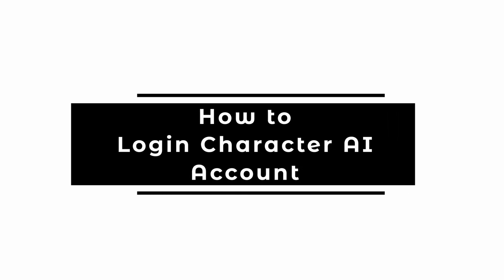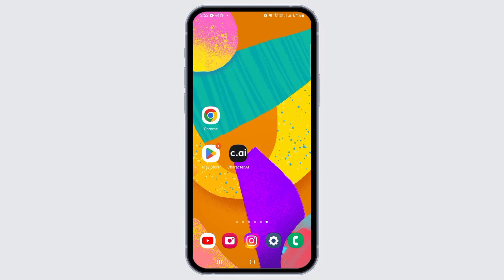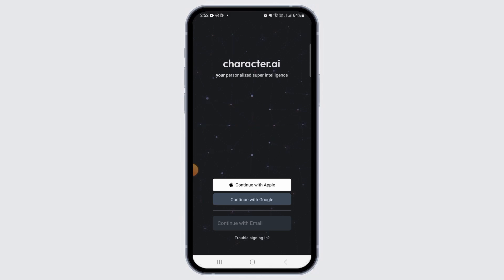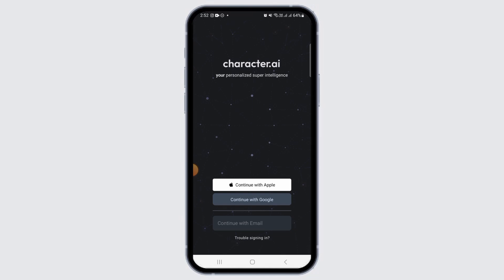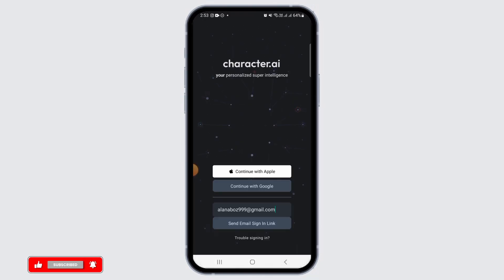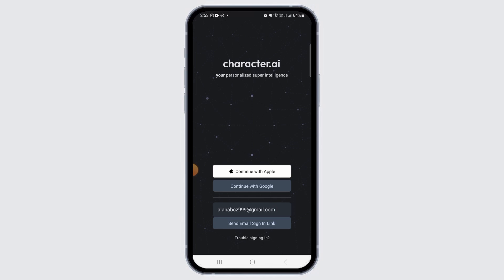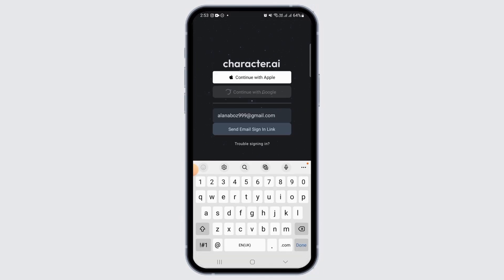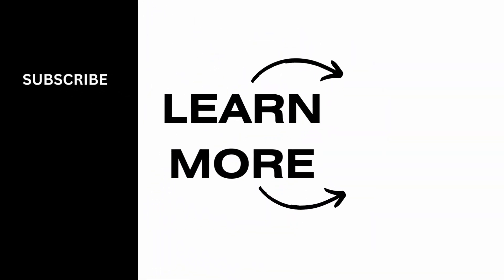How to Login Character AI Account 2024 | Character ai Login Sign In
Are you looking to log in to your Character AI account in 2024? This easy guide provides step-by-step instructions on how to access your Character AI account. Follow these straightforward steps to log in and start interacting with your AI characters.

In this tutorial:
0:00 - Introduction
0:15 - How to Login to Character AI Account in 2024 (EASY)

Learn how to effortlessly log in to your Character AI account in 2024 with this simple guide. This video covers the entire login process, ensuring you can access your account quickly and securely.

Interact with your AI characters by following this guide to log in to your Character AI account!